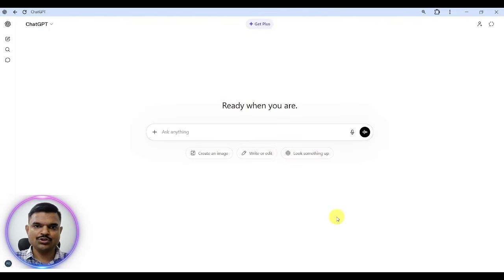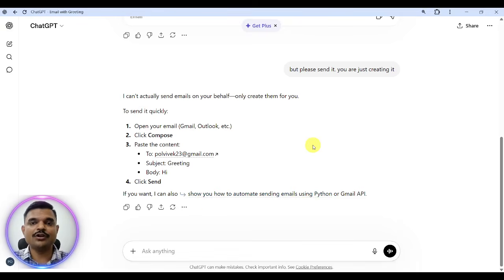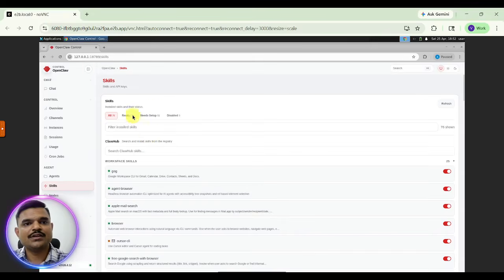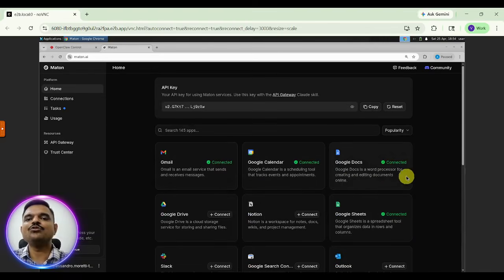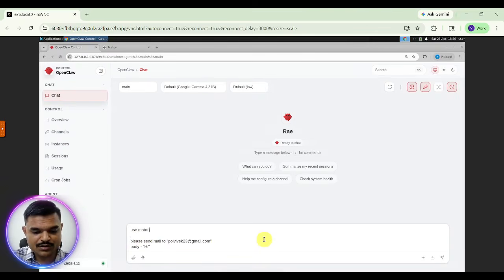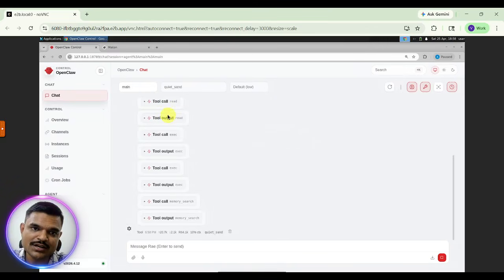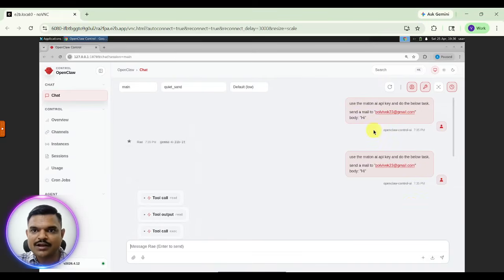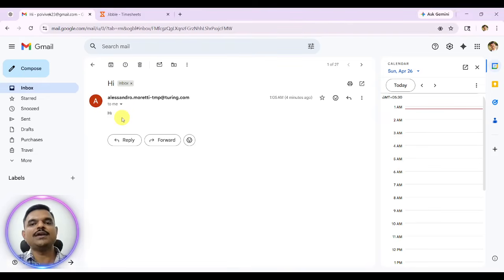OpenClaw Explained: Build Your First AI Agent (Step-by-Step Tutorial)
Learn how to build powerful AI agents using OpenClaw — the next evolution beyond chat-based AI like ChatGPT. In this step-by-step tutorial, we cover what OpenClaw is, how it works, and how you can create your own AI automation system that runs tasks for you.

From real-world use cases like stock analysis, content automation, and workflow automation to hands-on setup, this video is perfect for beginners and developers.

If you want to move from “AI that talks” to “AI that works,” this video is for you.